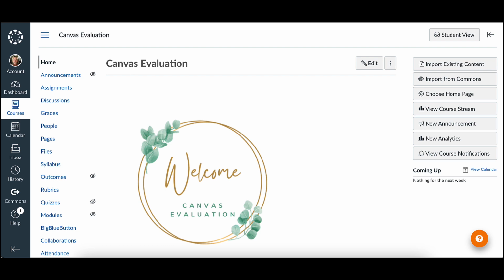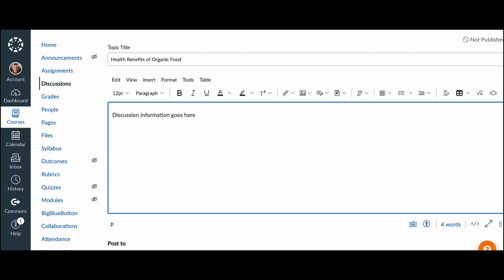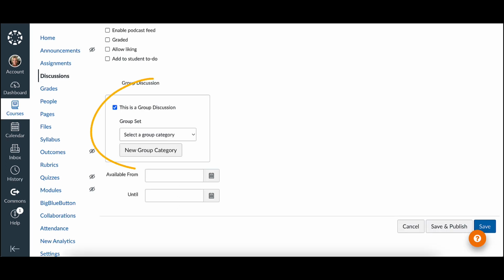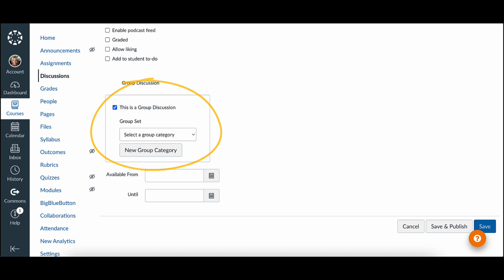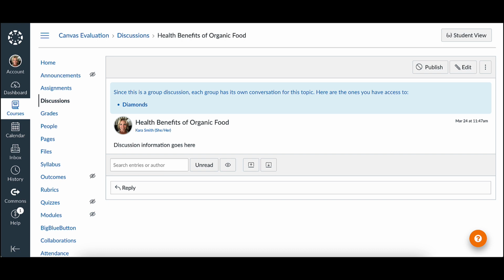Canvas Tutorial: How to Create Group Discussion Topics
In this tutorial, I walk users through the process of creating group discussion topics.